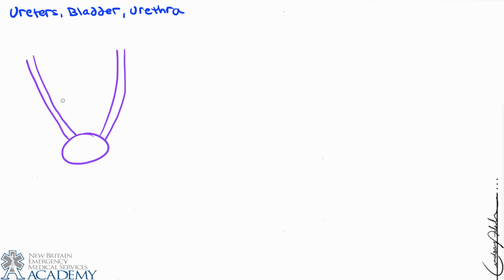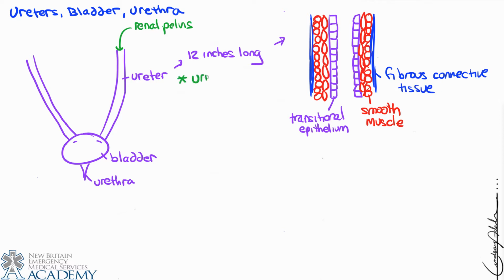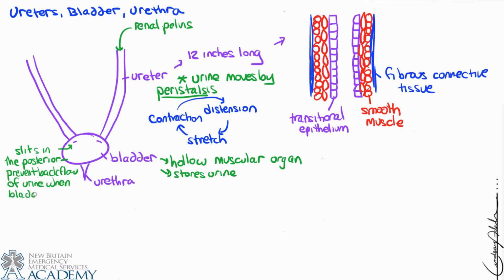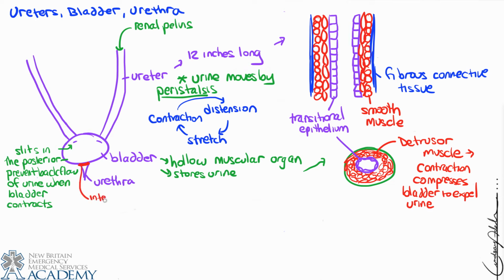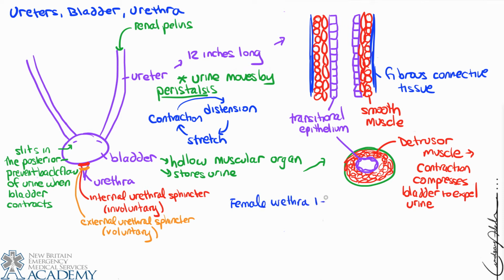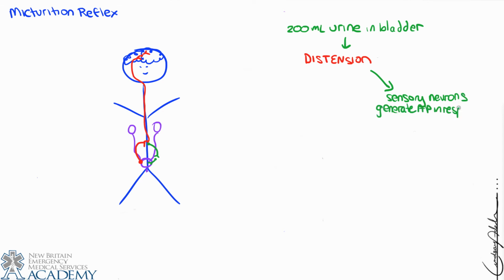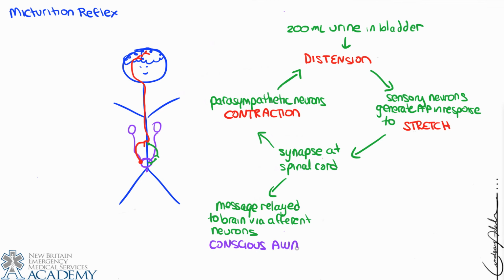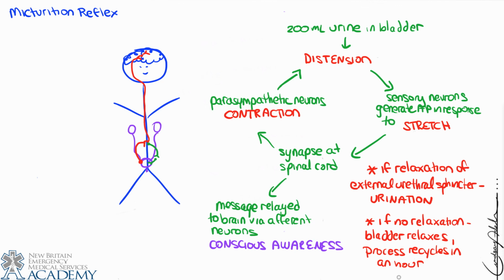Ureters, Bladder, & Urethra